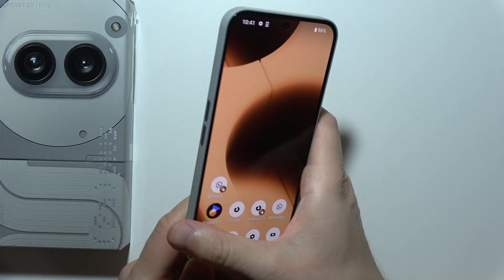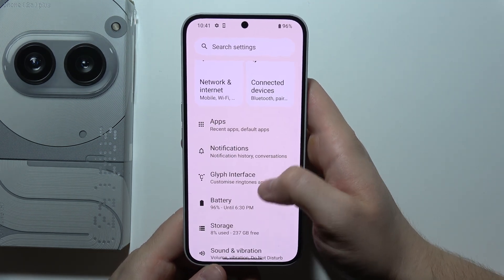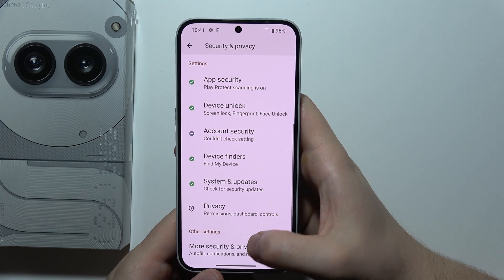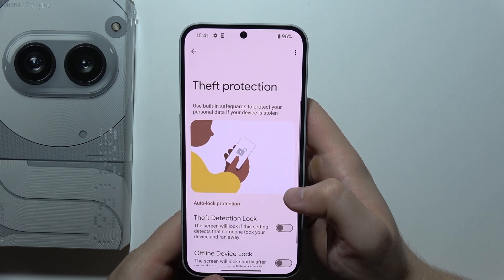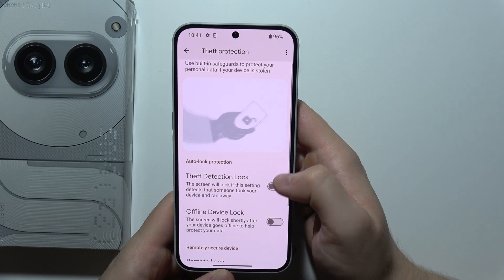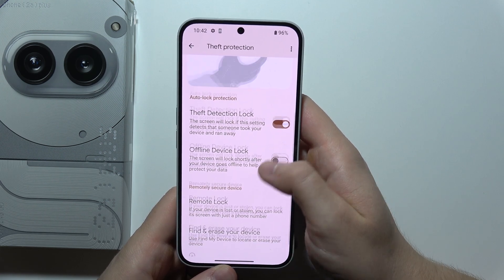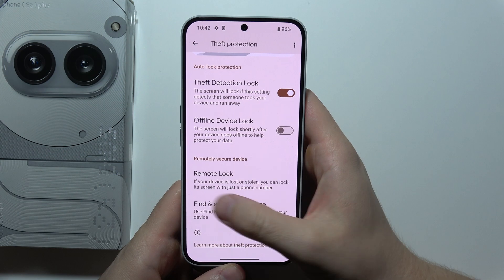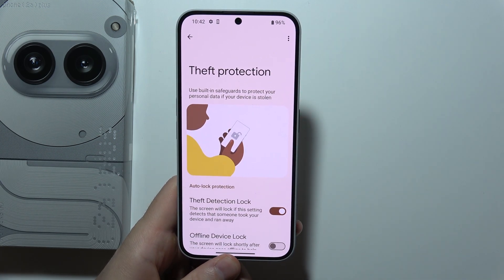Nothing Phone 2a Plus: How to Activate Theft Protection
In this video, we’ll show you how to activate theft protection on your Nothing Phone 2a Plus. Follow these steps to enable security features that help protect your device and data in case it’s lost or stolen. Setting up theft protection can give you peace of mind by allowing you to locate, lock, or wipe your phone if needed. Secure your Nothing Phone 2a Plus by activating its theft protection features today!